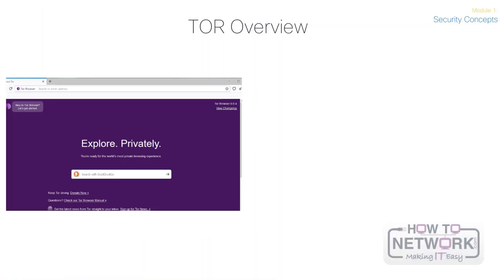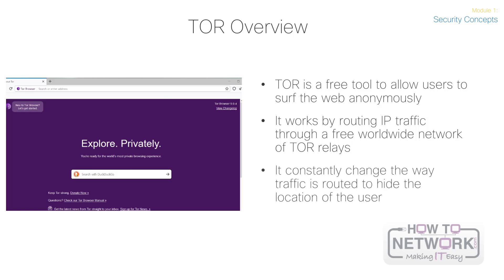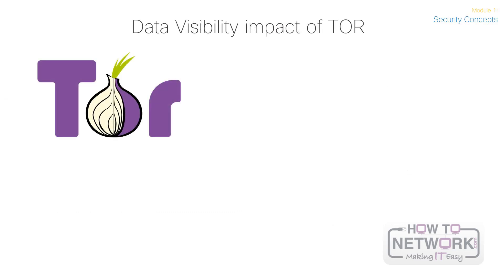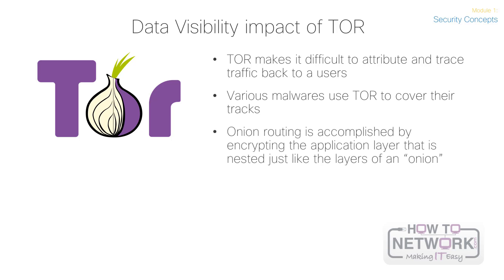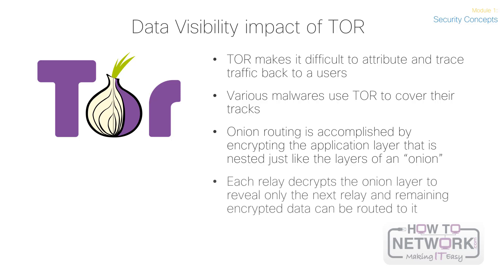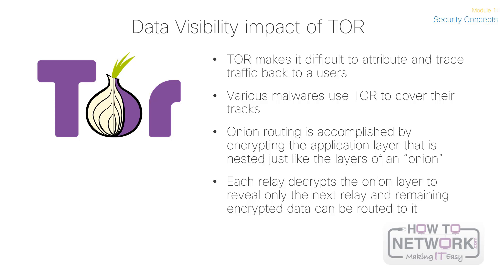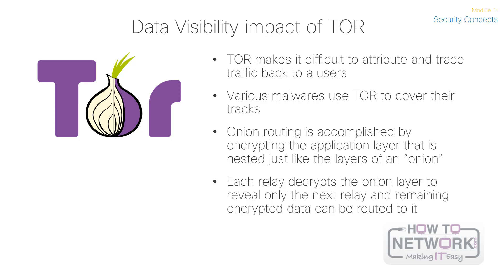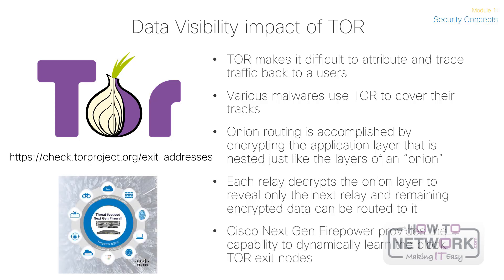Tor Explained in Under 3 Minutes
One lesson from the brand new Cisco Certified CyberOps Associate video training course. Also, features follow along with labs and practice exams. Taught by CCIE and network security expert Jay Ocampo.

101 Labs - Cisco CCNA

101 Labs - Linux LPIC1

101 Labs - CompTIA Network+

101 Labs - IP Subnetting

101 Labs - Cisco CCNP